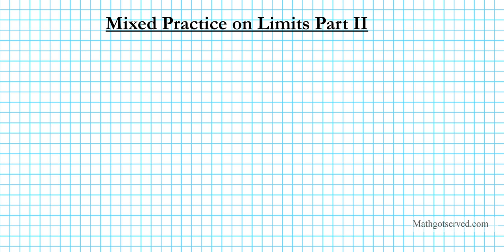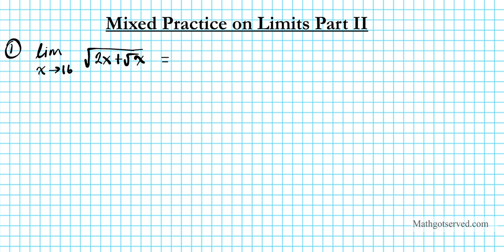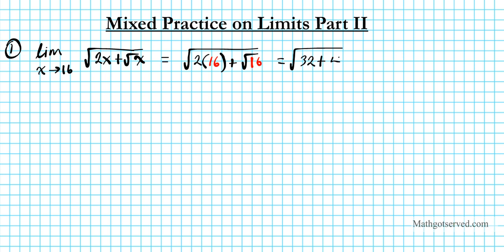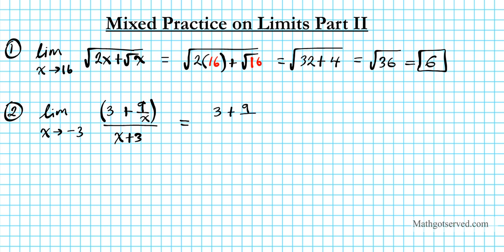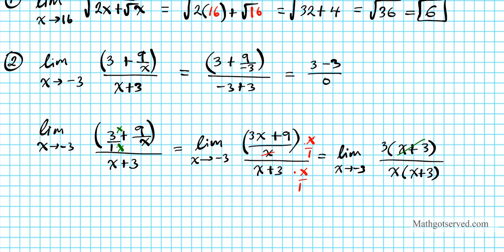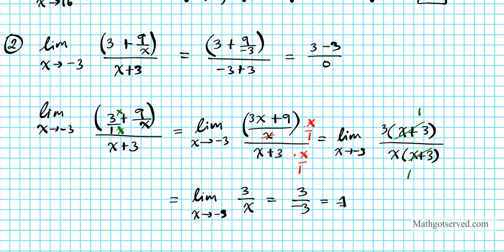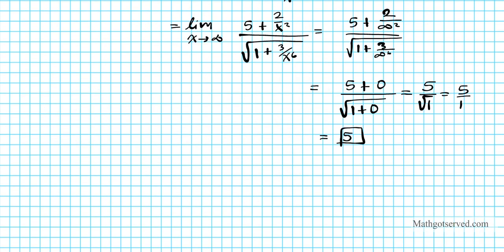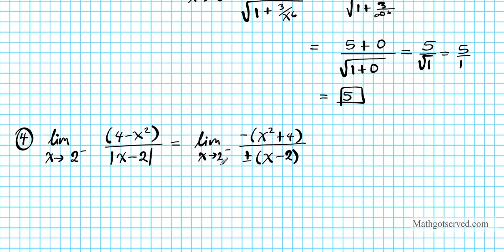Mixed review on limits pt II Calculus AB BC Practice Examples Problems 1-6 limit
In this example we go over the algebraic determination of limits. Examples include radicals, rational expressions, absolute value, one sided limits, squeeze theorem sandwich,  and limits involving infinity.